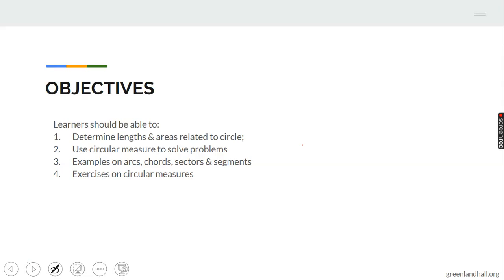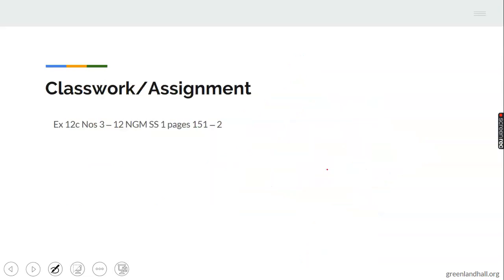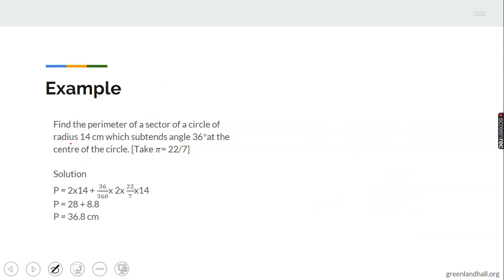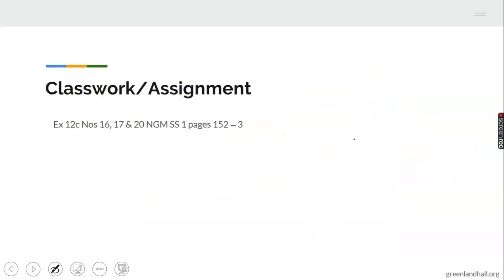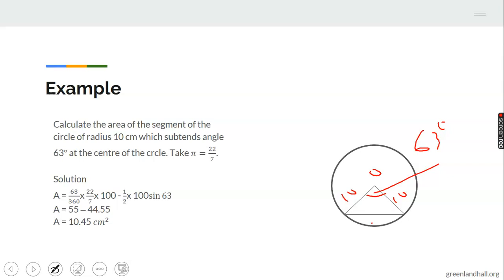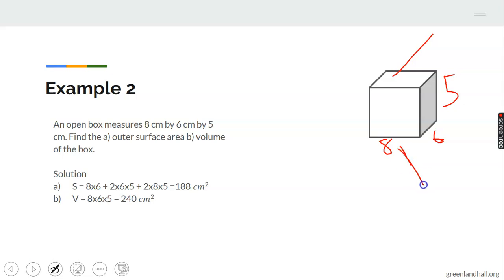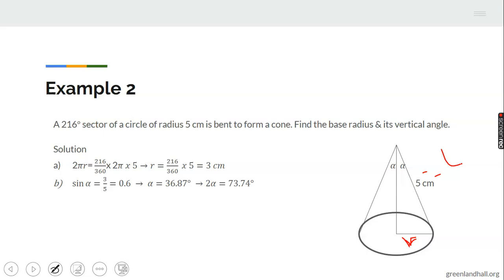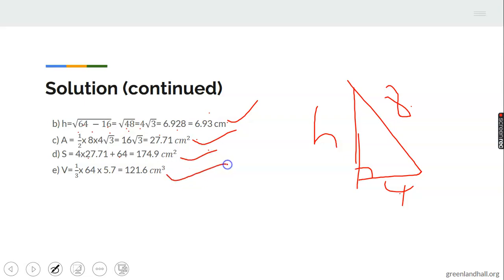Circular Measure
Explore the concept of circular measure in this mathematics lecture. Learn how to calculate angles in radians, understand the relationship between degrees and radians, and apply these concepts to solve problems involving circles and arcs.